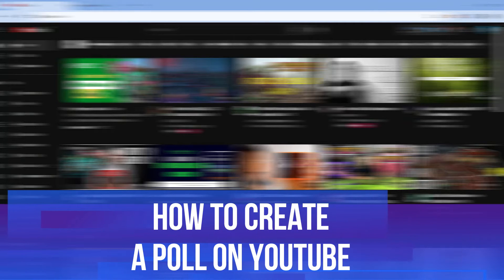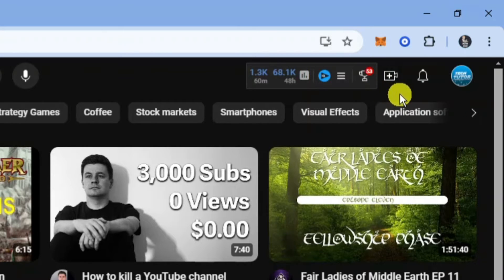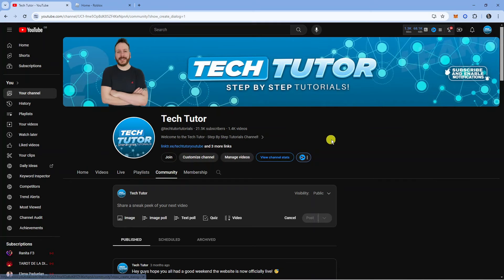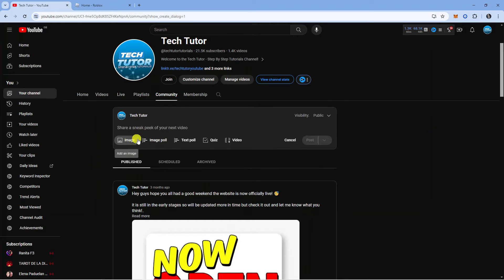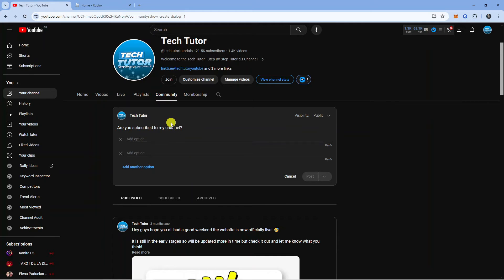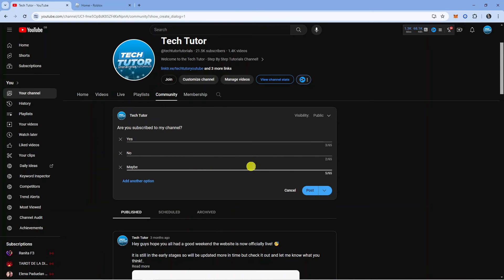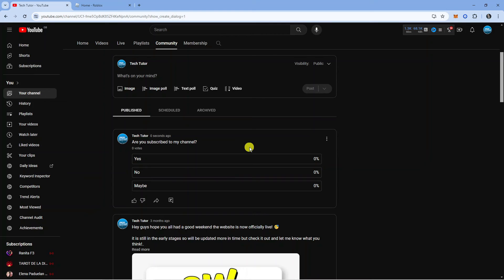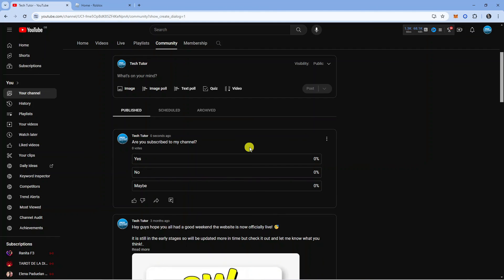How To Create A Poll On Youtube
In this video, I'll show you how to create a poll on YouTube to interact with your viewers and gather valuable feedback. Polls are a great way to engage your audience and make them feel involved in your content. Watch this tutorial to learn step-by-step how to set up a poll on your YouTube videos.

 ✨Recommended VPN: ✨

Thanks!